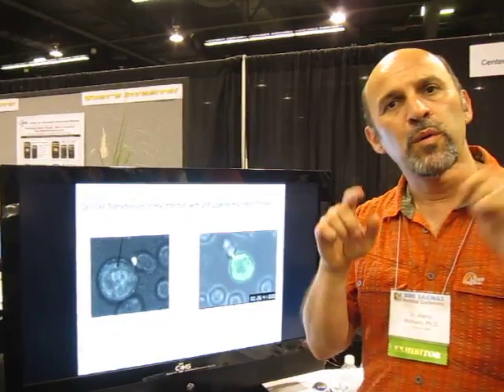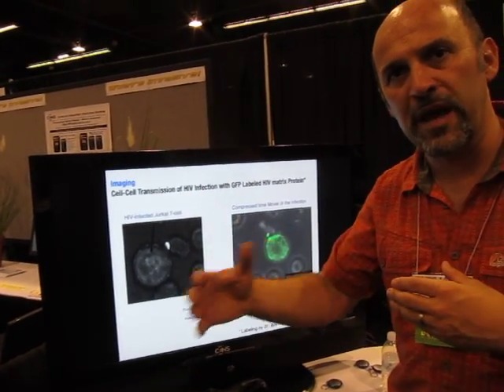SACNAS: description on how phosphorus protein is used to track HIV virus transmission.